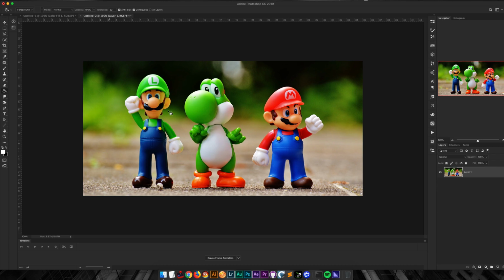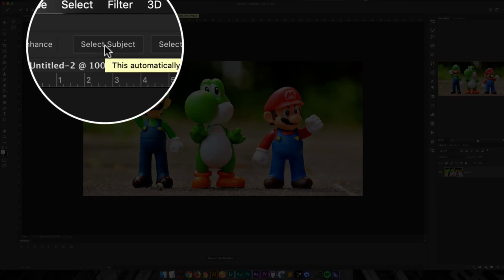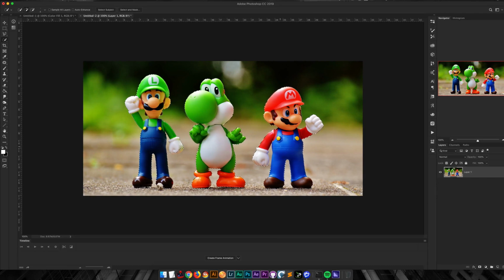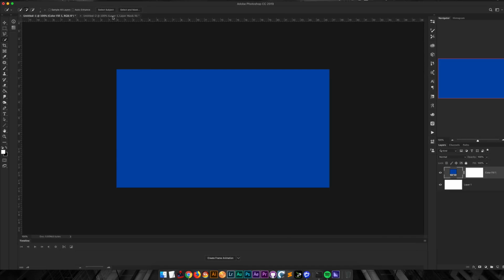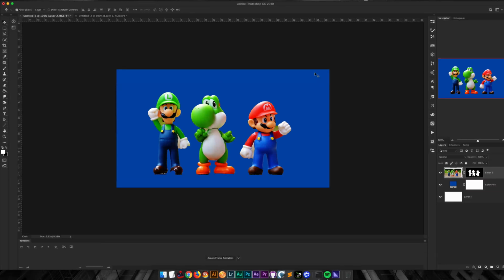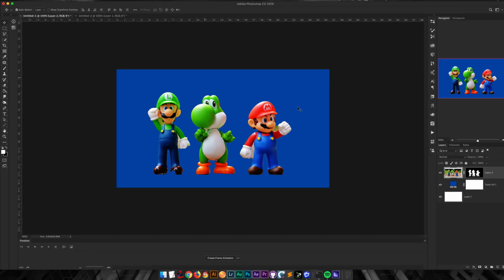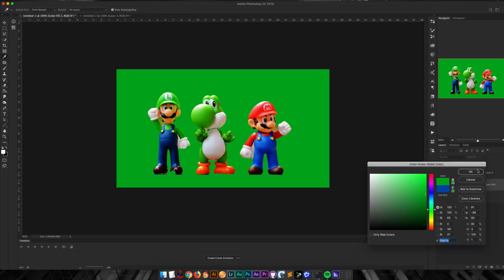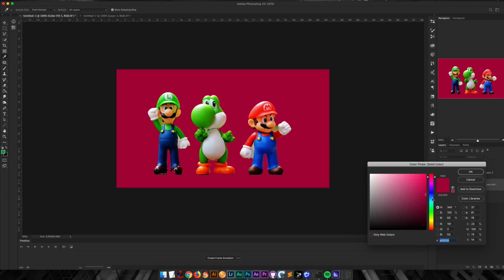Photoshop Masking 101 - Down-N-Dirty Tutorial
Trying to help out a fellow Redditor - I'll make a better video once I'm set up better for this kind of thing!